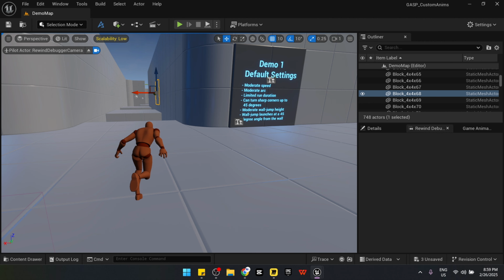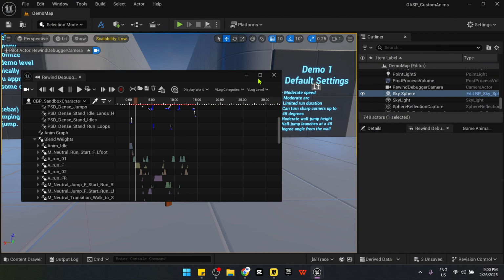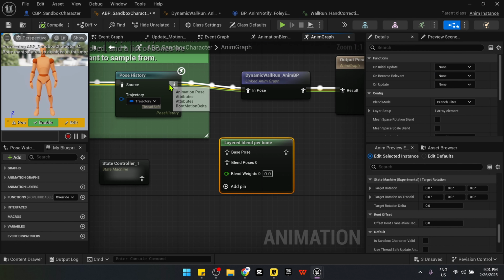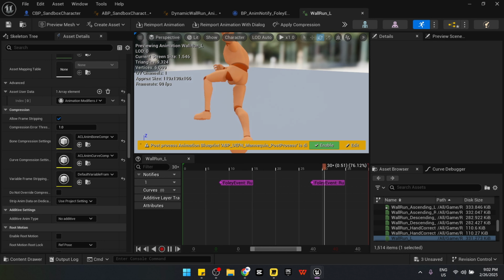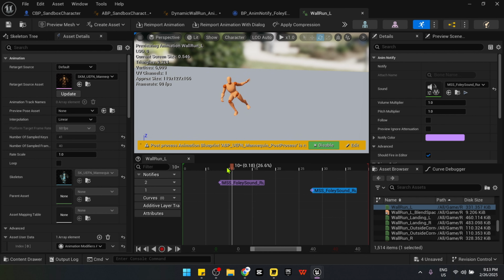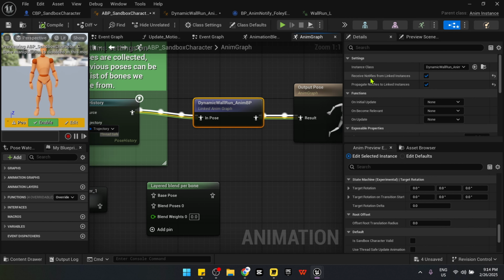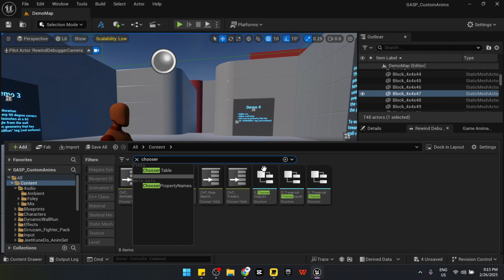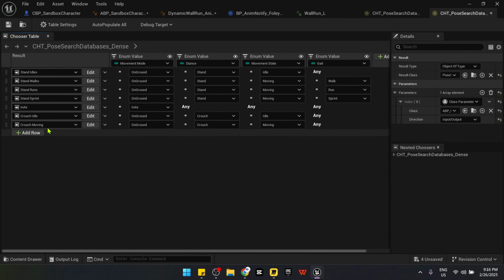Attempting dynamic footstep sound and troubleshooting Part1 | GASP UE5.5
Well, l was been a dumb dumb. The Foley Event isn't playing in my wallrun animation, so l thought it's because the blend weight is too low. Then l did boolean based weight blend, and find out the anims plays but notifies are still not playing.

After some research, l found out that it's foley event that doesn't play sound outside of motion matching system, even though it is being recorded in Rewind Debugger.

The whole process took my about 3, 4 hours trying different approaches and ended with a temporary solution of replacing FoleyEvents to just play MetaSound.